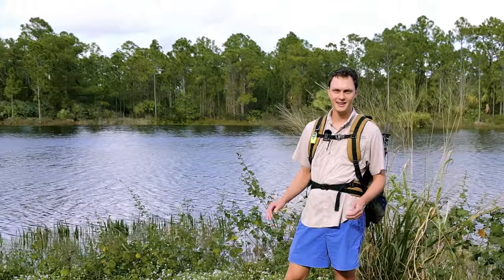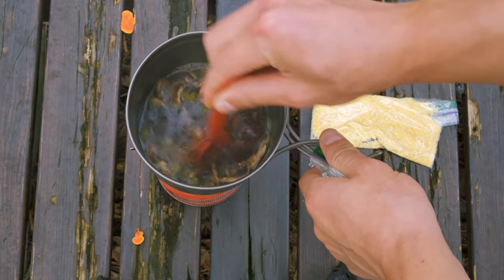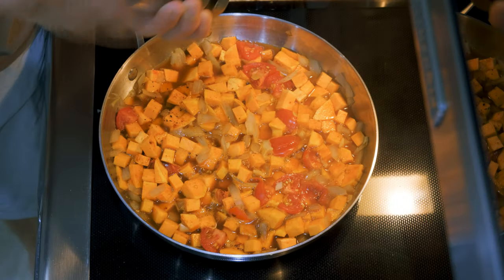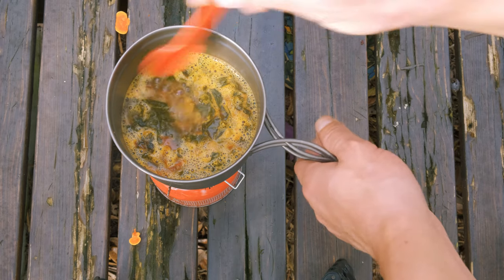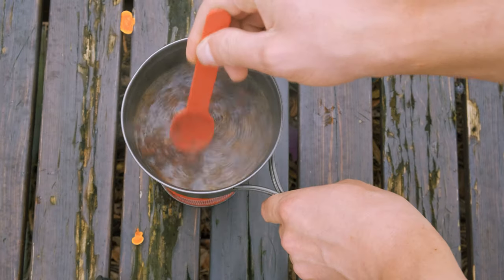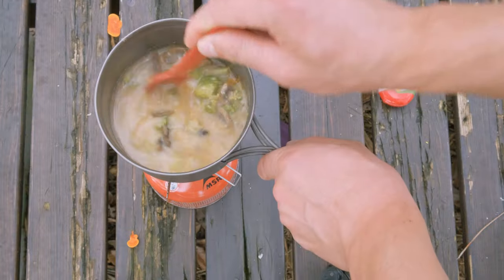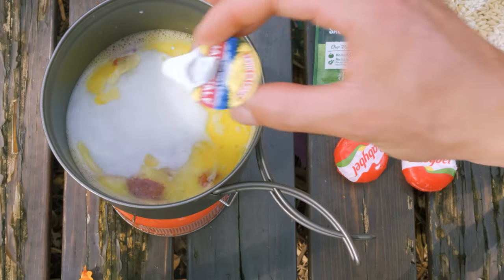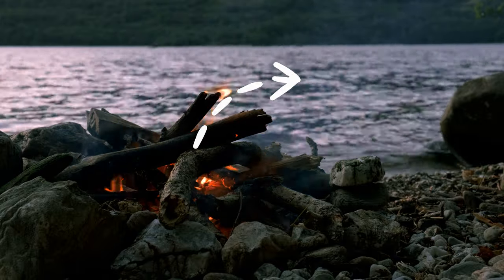5 Backpacking Meals You'll Actually Enjoy!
Tired of getting stomach aches from all the expensive freeze dried meals? Then its time to start making your own! Dehydrators are cheap and will open up the backpacking meal options considerably.
In this video we go over 5 DIY backpacking recipes, ranging in difficult, that you can tackle for your next hike. I've really started to enjoy the food prep process for backpacking, and its become a bit ofa. side hobby for me over the years. I get to start enjoying the trip before I even go on it, by preparing all the awesome food I'm going to eat!

Here are the recipes, sans measurements ;)

Beef and Veggie Cous Cous
Dehydrated vegetables of your choice, I used peas and carrots and mushrooms
Half cube beef buillon
Beef Jerky
CousCous
Hot Sauce Packet

Super Easy Chili Recipe
Make a chili in your kitchen using no fats. Thats right, no butter or oil. In the dehydration process, you want as little fat as possible because it goes rancid first. If you use ground beef, use 90/10 ground beef or even leaner. With ground beef, plan to eat the meal sooner than later.
Spread the chili out on a dehydration tray so there is one layer or less of beans everywhere. This will allow it to dehydrate much faster.
Once the chili is dehydrated it, break it up well before putting it into your plastic bag. This will stop it from puncturing the bag and spilling chili crumbs all over over your main food bag. This has NEVER happened to me before :D

Mushroom and Broccoli Cheesy Polenta
Mushrooms dehydrated
Broccoli Dehydrated
Baby Bell Cheese
Half and Half mini cups (Optional)
Polenta

Cheesy Pesto and Shrimp Orzo
Tomatoes Dehydrated
Shrimp Dehydrated
Baby Bell Cheese (2)
Half and Half mini cups (3)
Pesto Packet (oily or creamy, your choice)
Olive Oil

00:00 Intro
00:35 Beef and Veggie Couscous
01:28 Sweet Potato Stew
03:11 Chili Recipe
03:46 Broccoli and Mushroom Polenta
04:43 Pesto and Shrimp Orzo